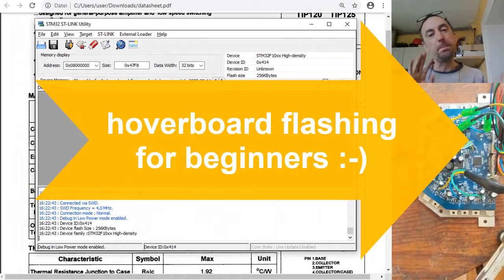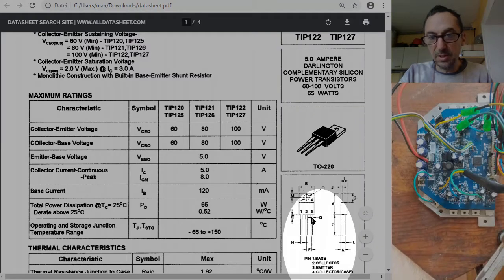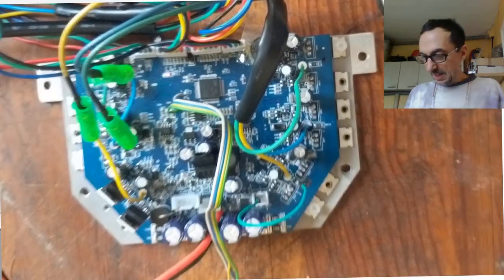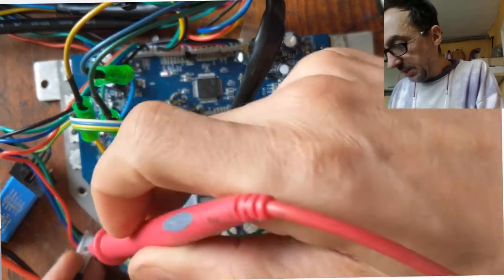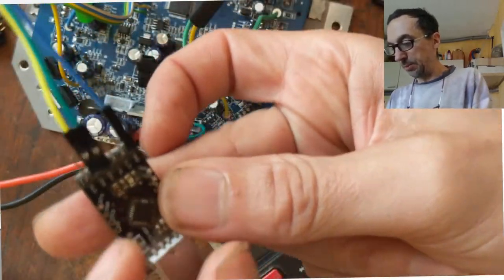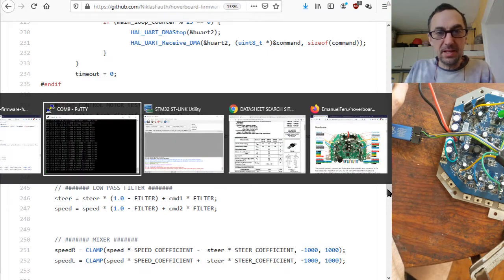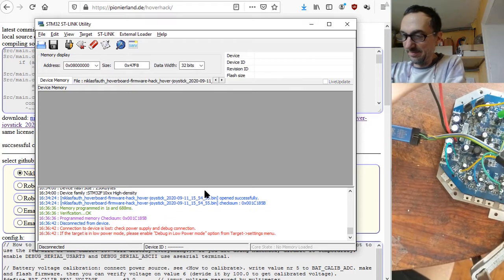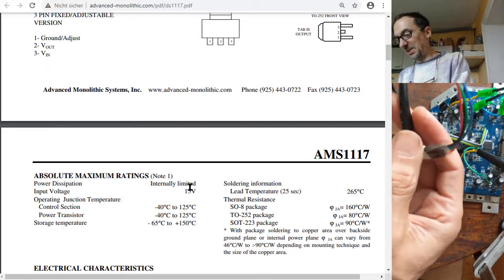Hoverboard flashing for beginners (red != +14V)(adc wheelchair)